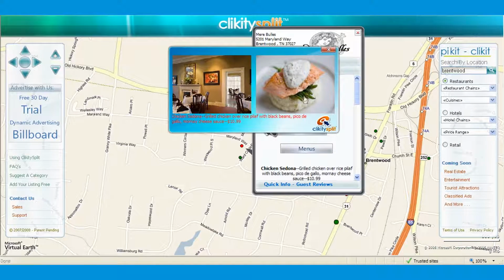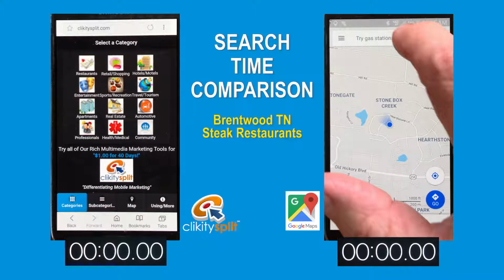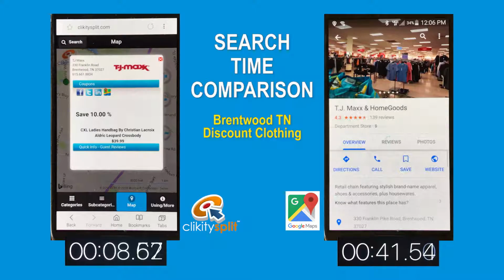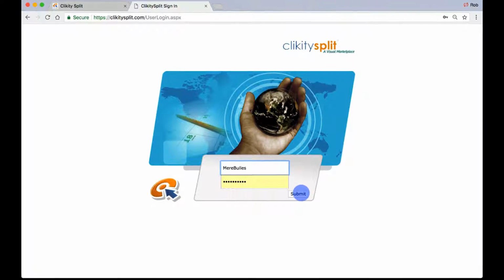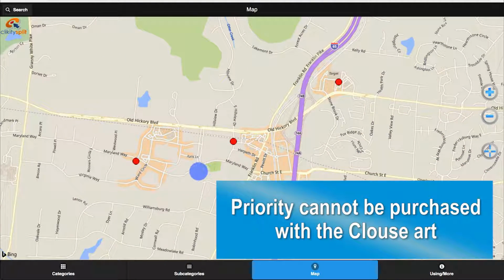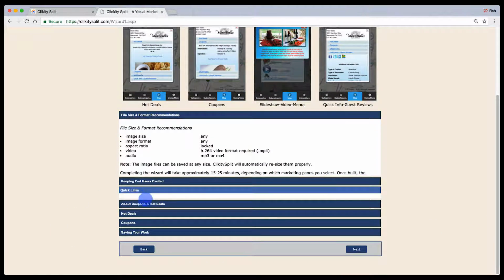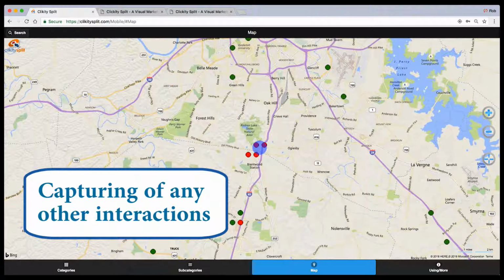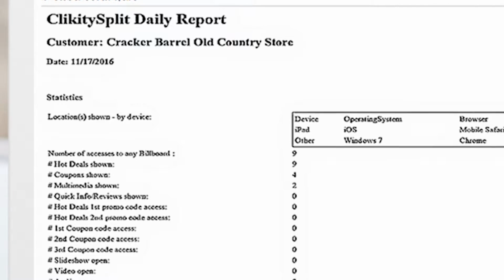ClikitySplit vs Google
ClikitySplit.com is the next big thing in mobile marketing as well as the end user's dream come true.

Businesses build their own unique "dynamic billboard" in 25 minutes with ClikitySplit's step-by-step wizard and then change the content in just 3-4 minutes.  No other website can do that.  Content will always be King.  However, the ability to change that content dynamically in real time, is differentiating.

CliktySplit speeds the search process with tapping, not typing and absolutely no "push" advertising.  Searches take only 7-10 seconds!

When a businesses' "dynamic billboard" is changed, that update is immediately posted to its Facebook newsfeed and Twitter feed.

Talk about a breath of fresh air...